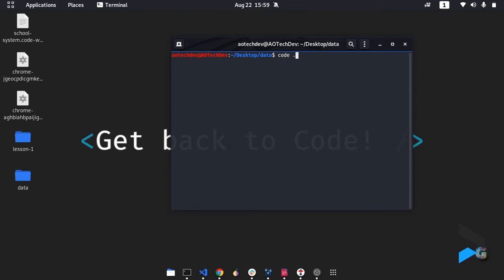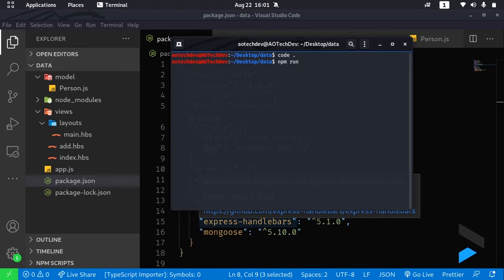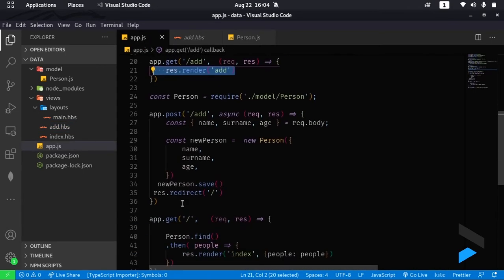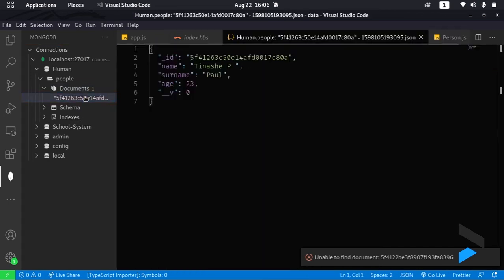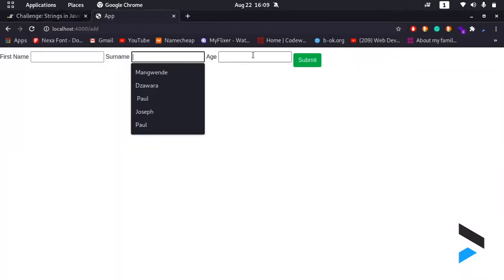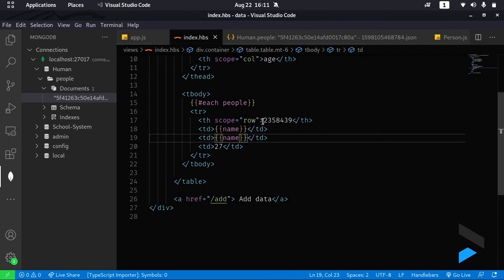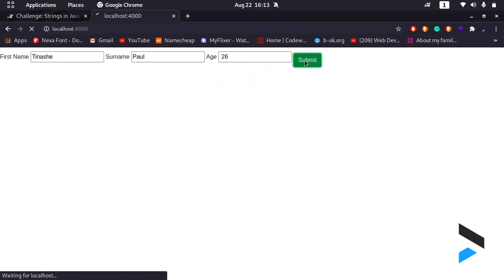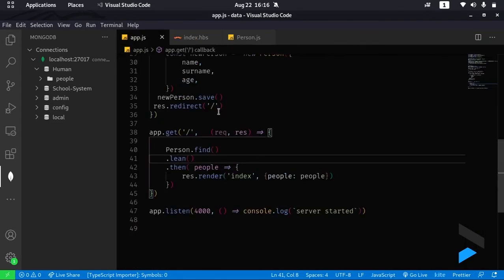Node.js Template engines rendering issues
In this video, I will show how to fix rendering errors that happen when you try to retrieve data to frontend from mongoose